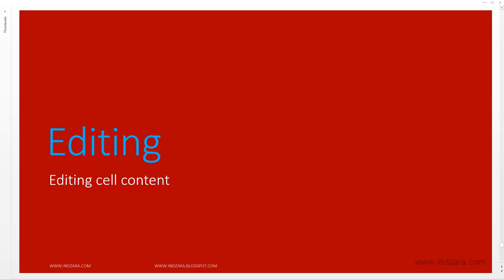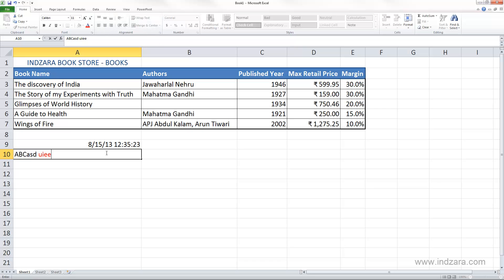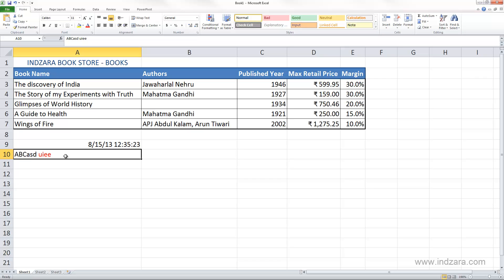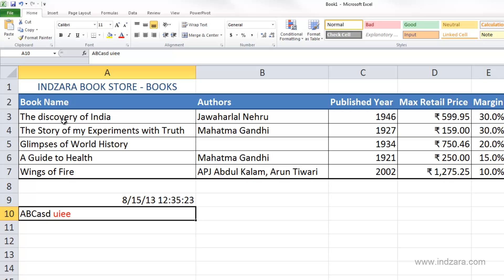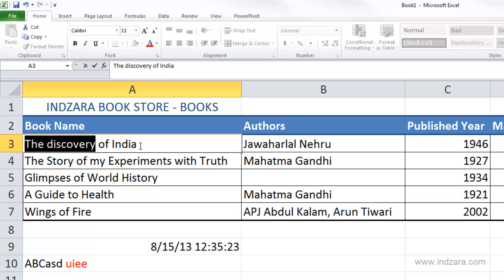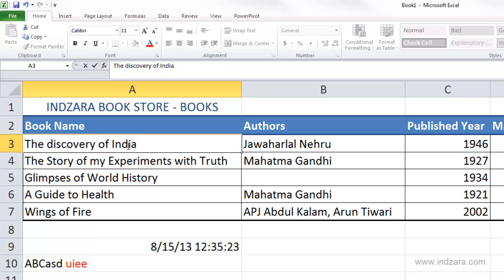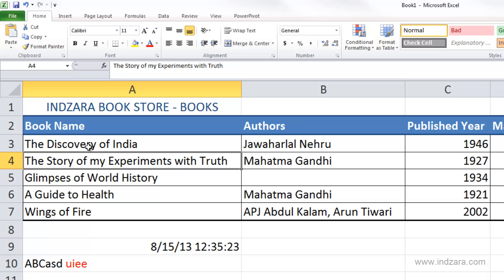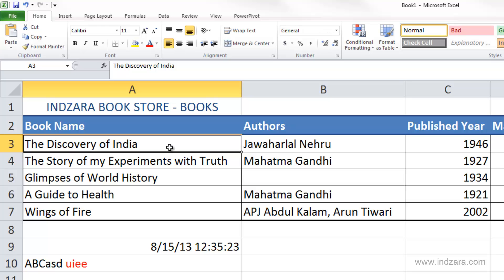Useful Excel for Beginners - Chapter 5 Lesson 1 - Editing Cell Content